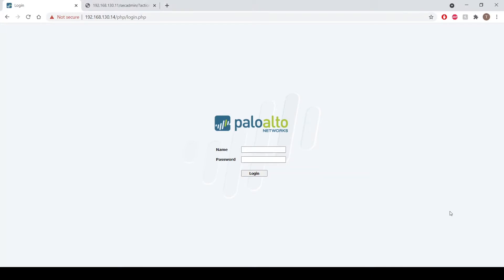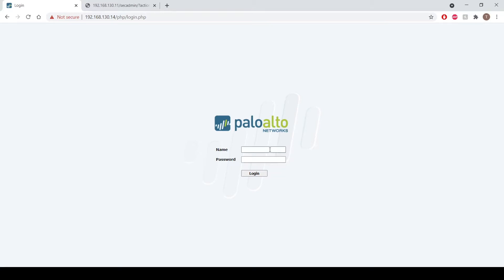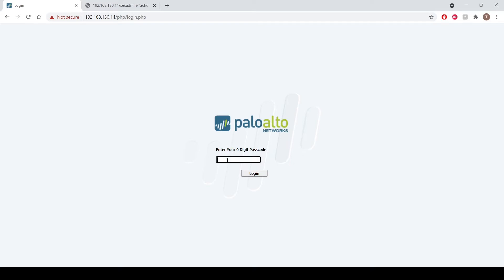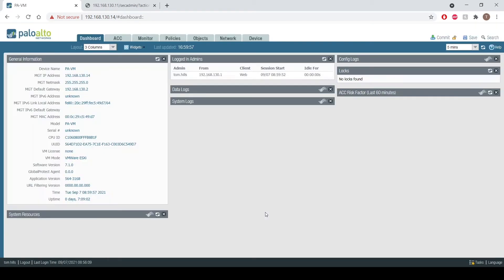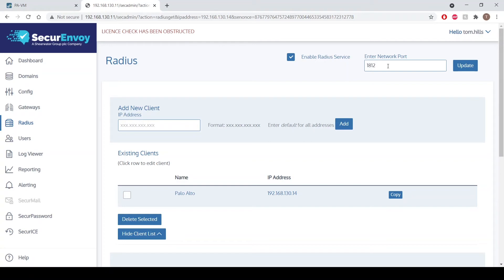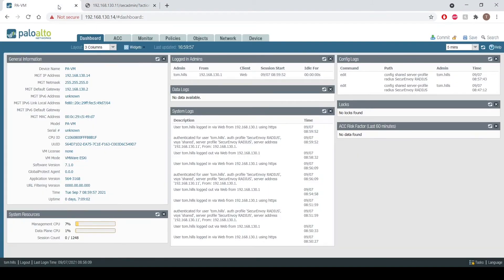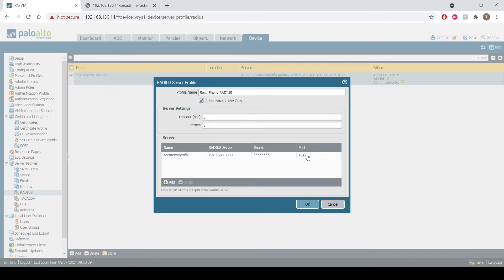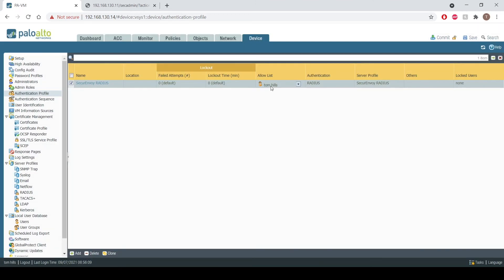How to add SecurEnvoy 2FA / MFA for Palo Alto GlobalProtect VPN (Radius)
SecurEnvoy offers a range of 2FA / MFA options to integrate with Palo Alto GlobalProtect SSL VPN.  This demonstration explains how to easily protect GlobalProtect VPN with SecurEnvoy MFA via RADIUS.
For further documentation on this solution visit our Palo Alto GlobalProtect VPN RADIUS guide

Multi-Factor Authentication options available for integration:  OTP Soft Token, PUSH, SMS, OATH TOTP Hardware Token, Yubico Yubikey, Email, VoiceCall